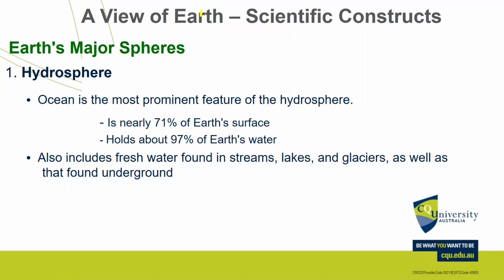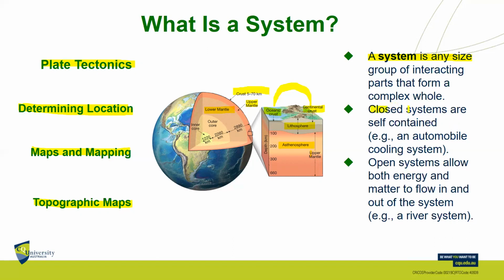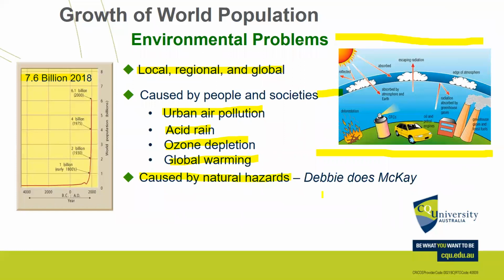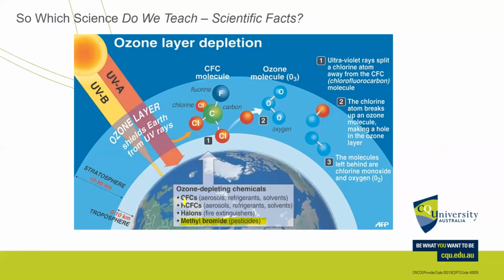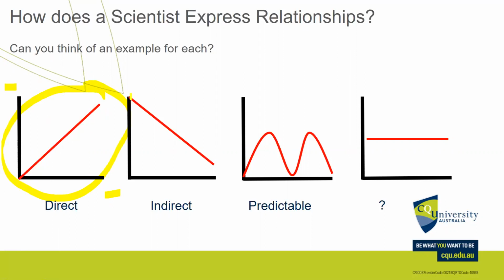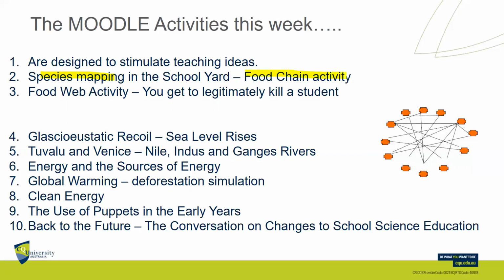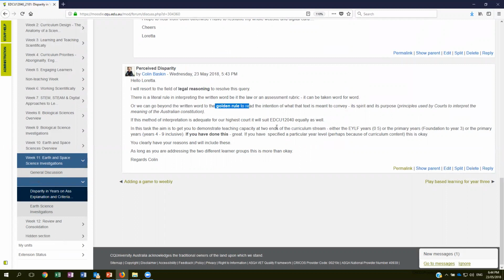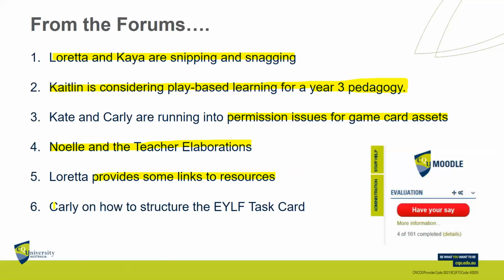ZOOM_Week_11_EDCU12040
Earth Sciences and end of unit plenary